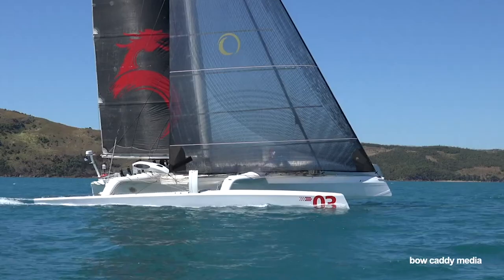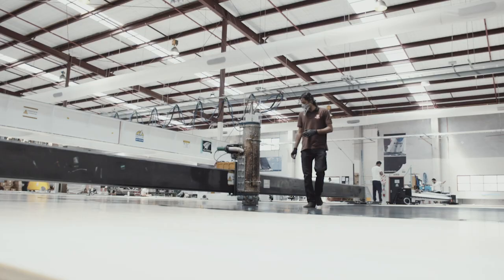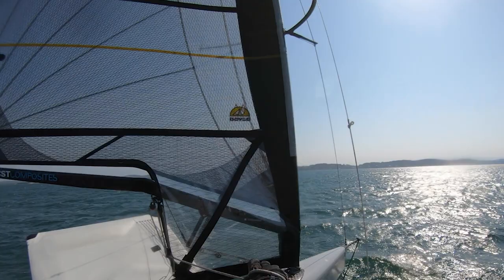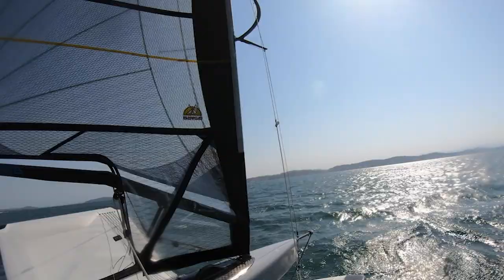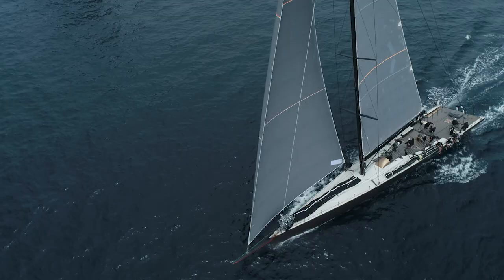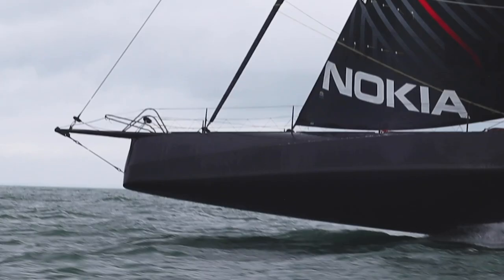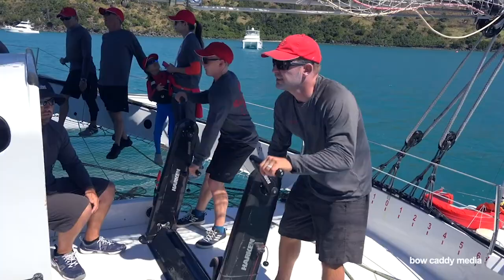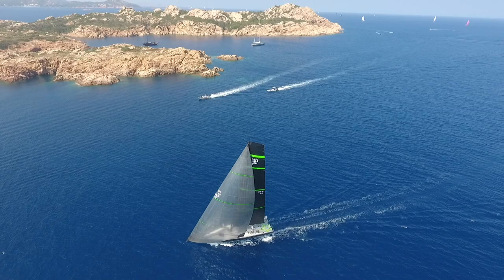Structured Luff: Innovative Sailmaking Technology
STRUCTURED LUFF TECHNOLOGY
The next generation in our world leading Cableless sail range with technology moving into jib style sails for all applications.
Significantly less luff sag, reduced loads, creating more driving force from greater projection. Now winning races all over the world.